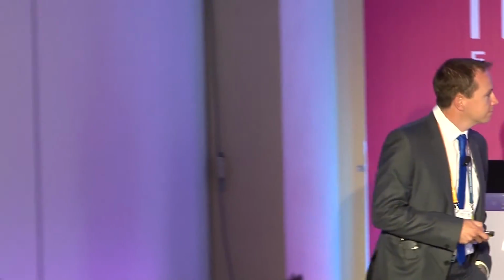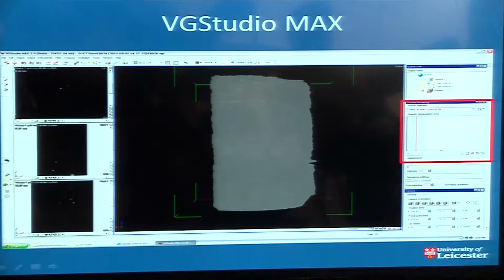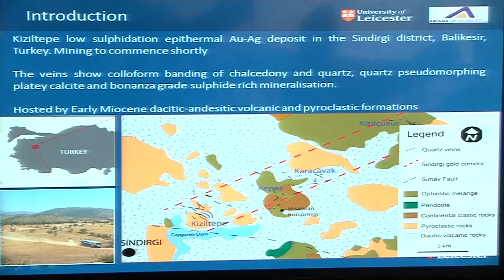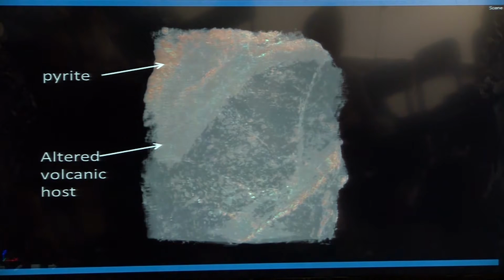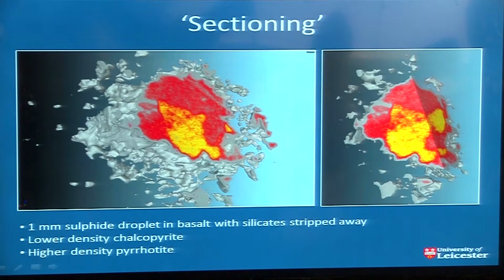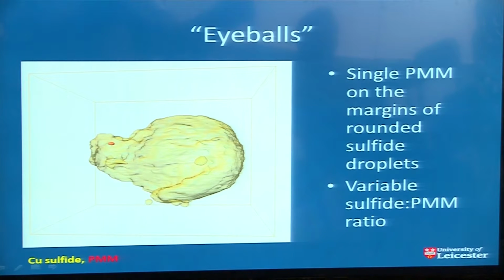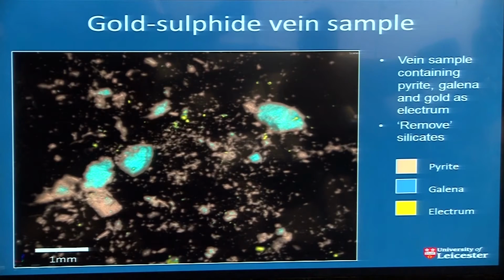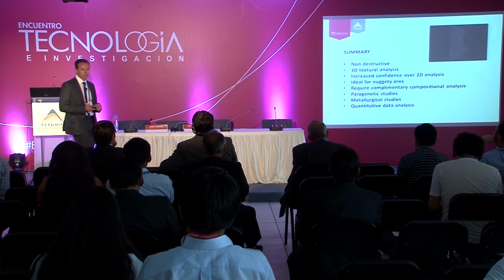PERUMIN 32: Encuentro de Tecnología e Investigación - David Holwell (Inglés)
Visita para conocer más novedades de PERUMIN - Convención Minera, el evento minero más importante del mundo.